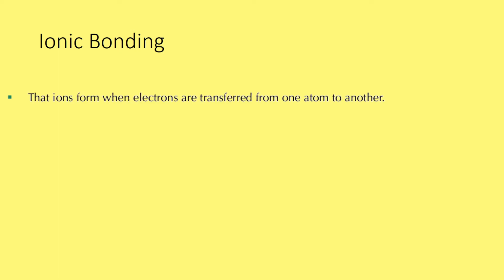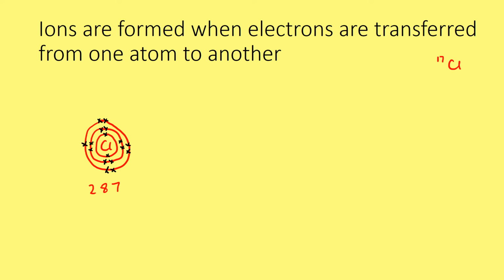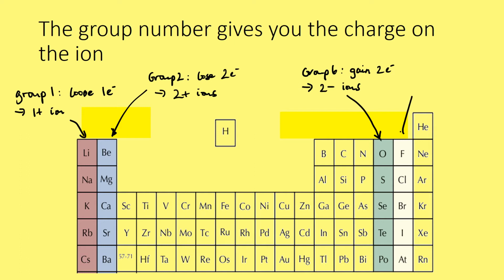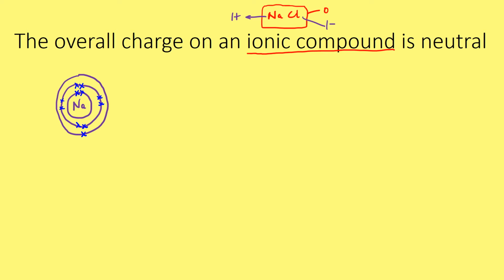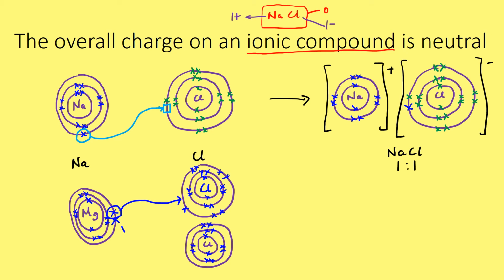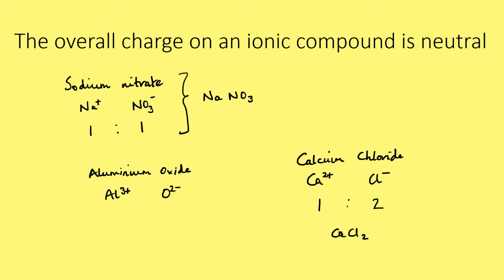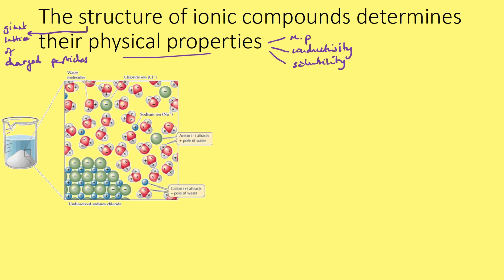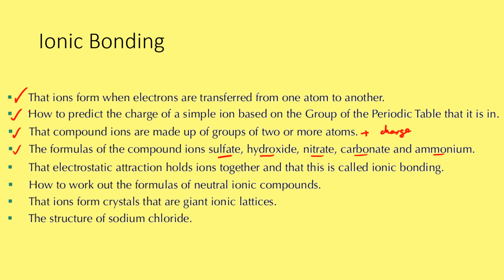1 Ionic Bonding